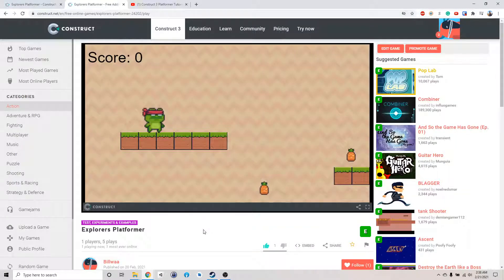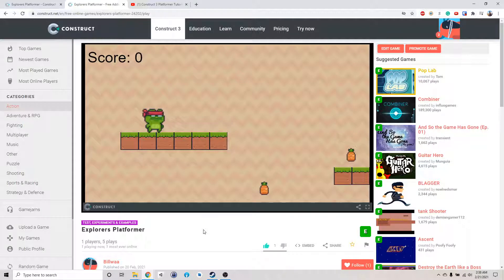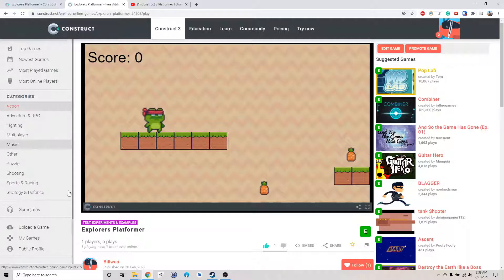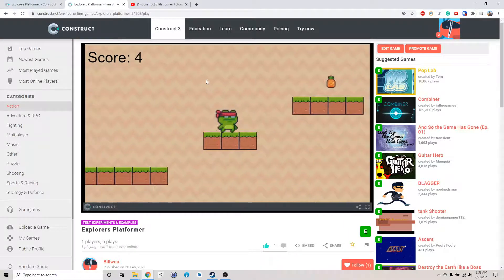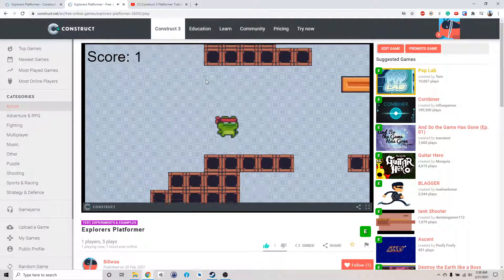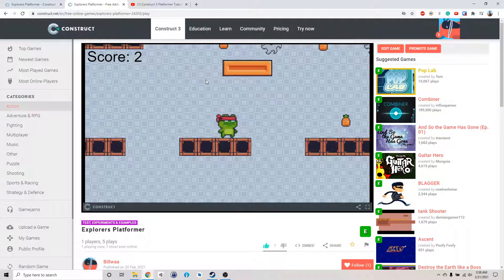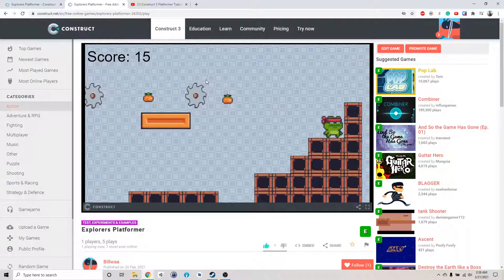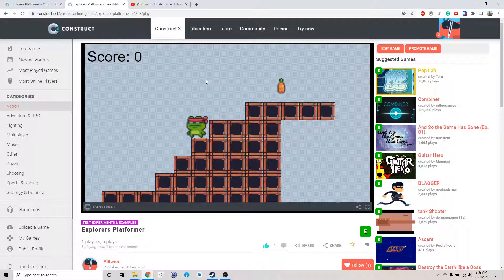Construct 3 Platformer Tutorial - 0 Intro v2